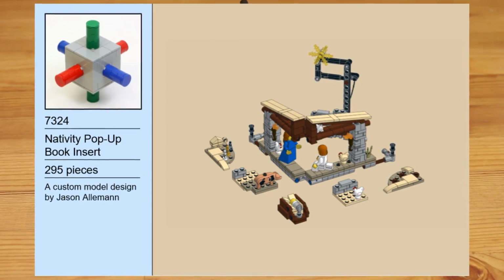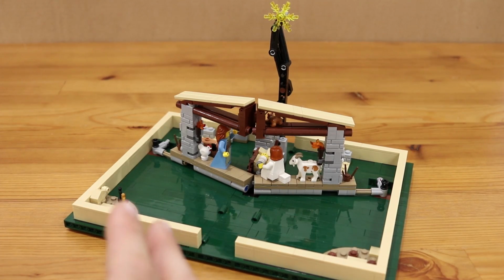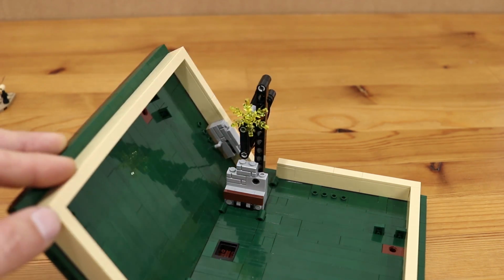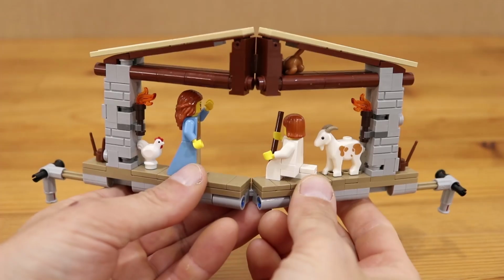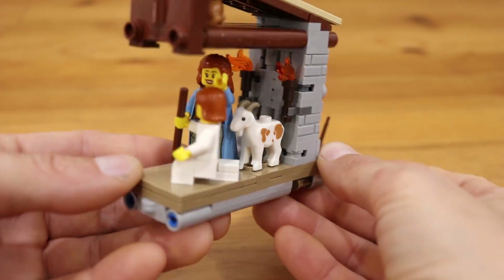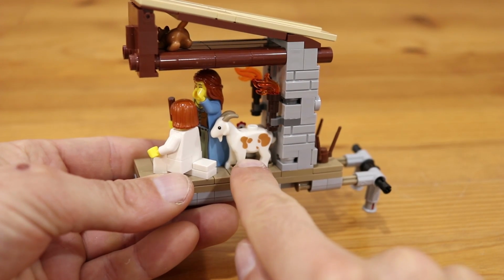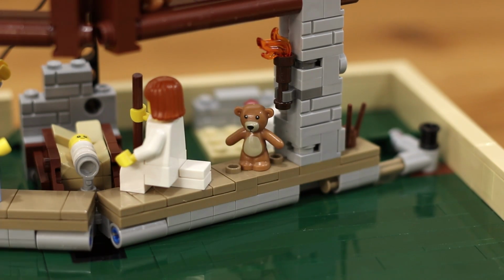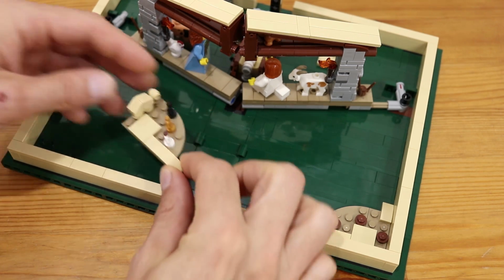LEGO Nativity Pop-Up Book Instructions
I finally put together building instructions for the LEGO Nativity Pop-Up Book insert I designed last year. In this video I show how to insert all the components into the actual Pop-Up Book (set 21315).